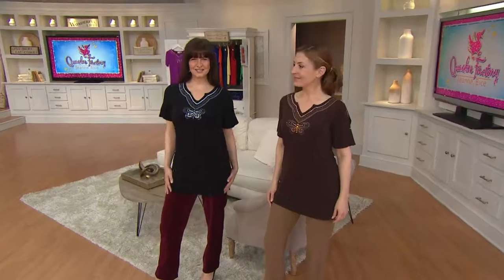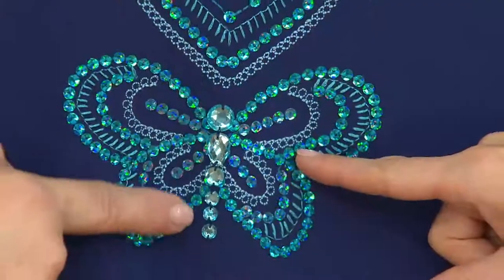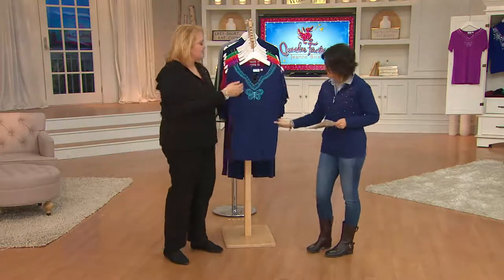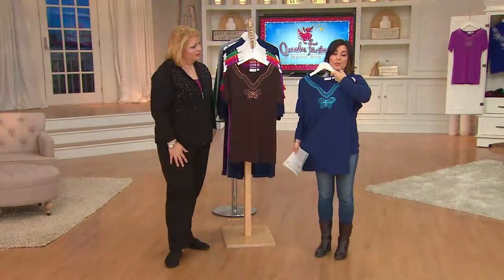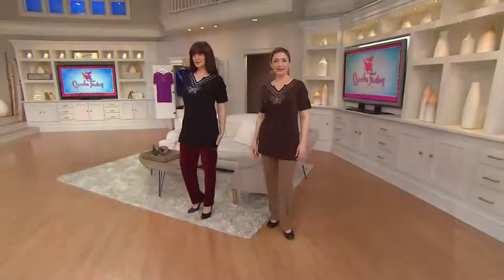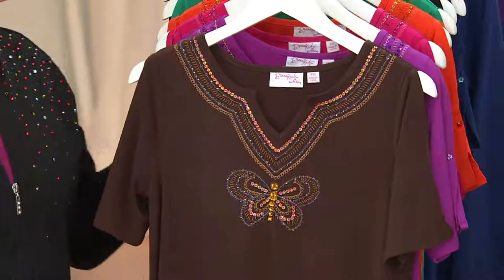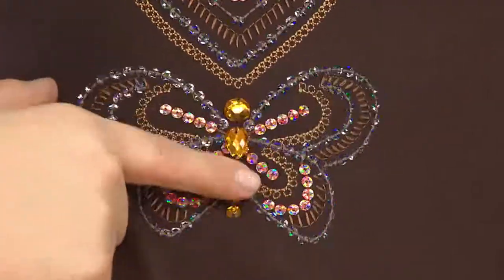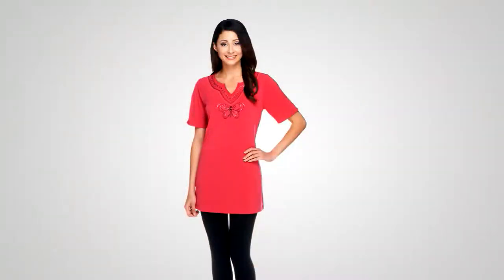Quacker Factory Split Neck Knit Tunic with Sequin Butterfly with Amy Stran